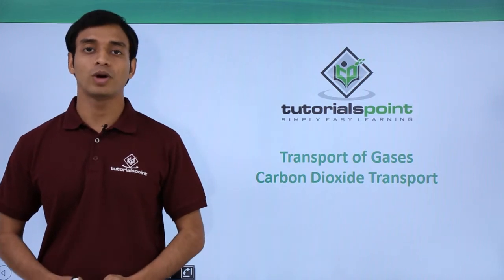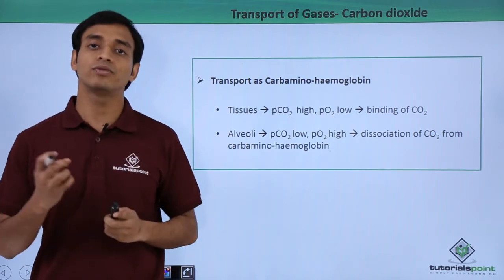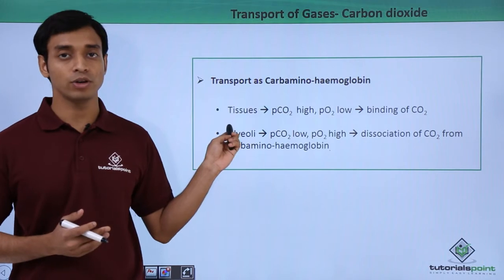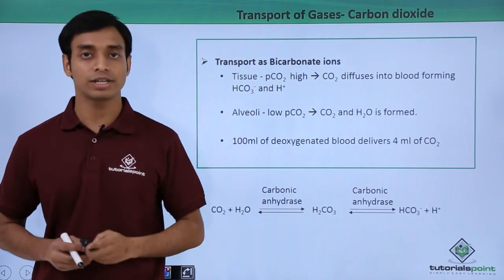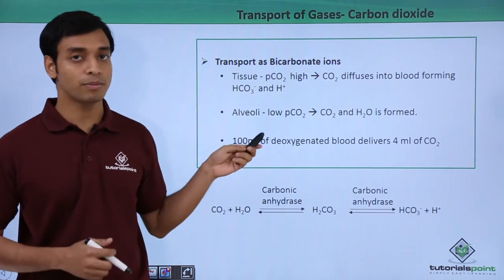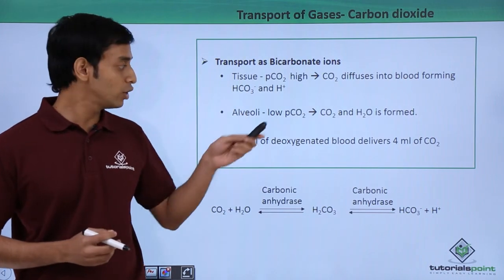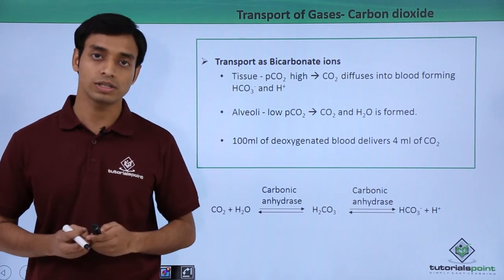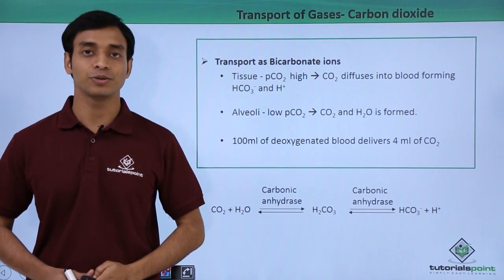Class 11th – Transport of Gases - Carbon dioxide | Breathing and Exchange of Gases | Tutorials Point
Transport of Gases - Carbon dioxide